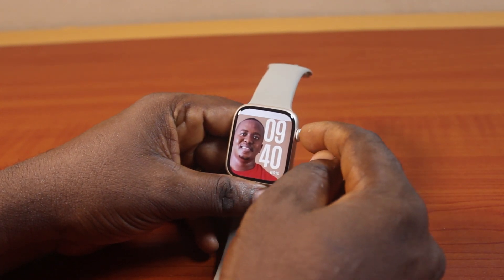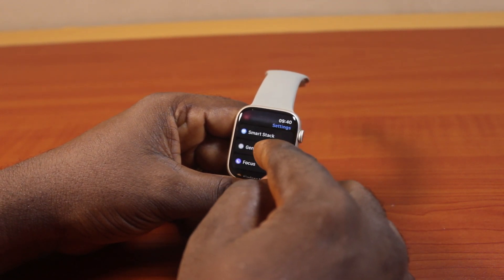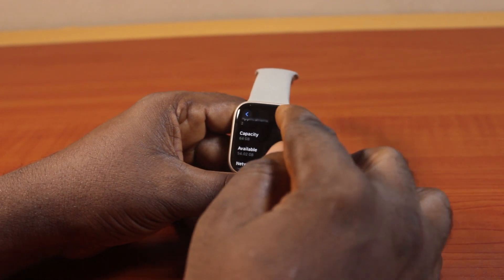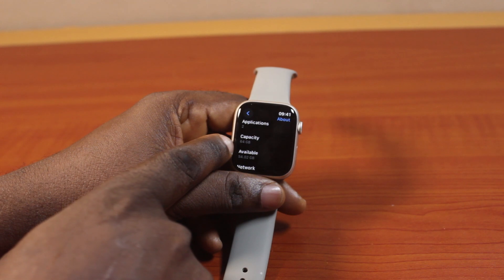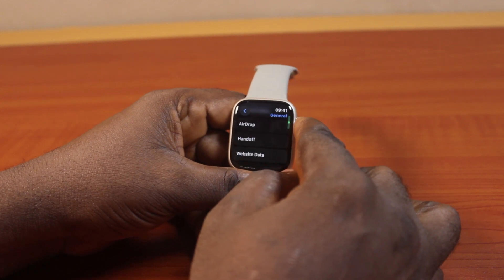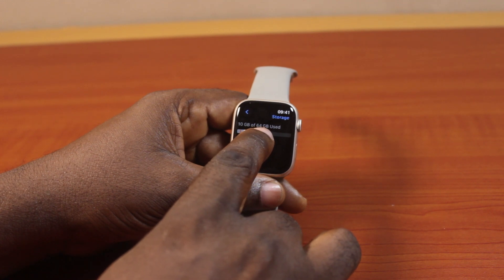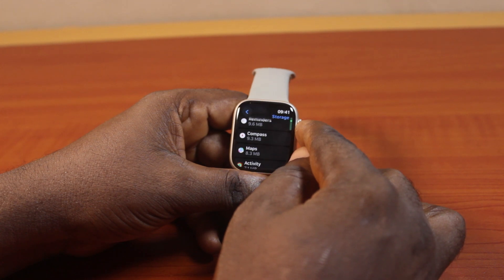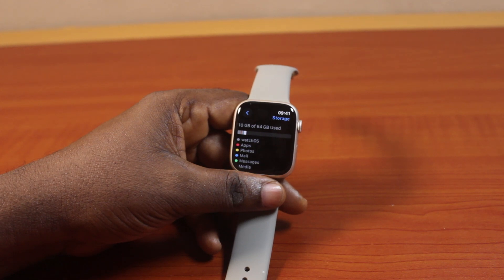How to Check Apple Watch Storage Size or Capacity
Cheap iPhone
Cheap Samsung Phone
Cheap Apple Watch
Cheap Digital Camera
Cheap YouTube Microphone
Cheap MicroSD Card